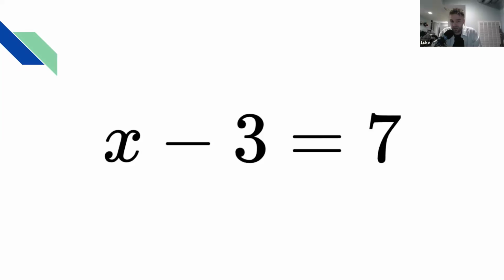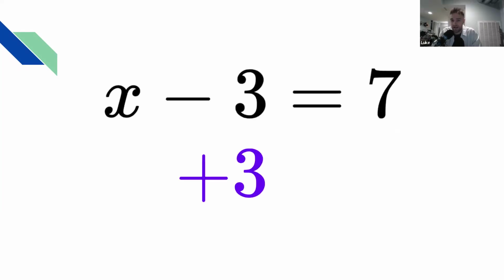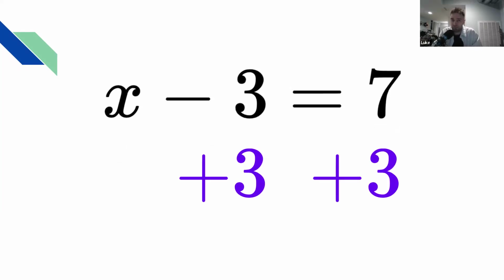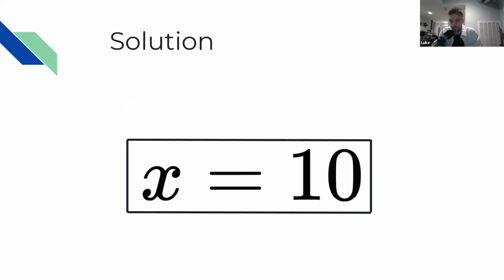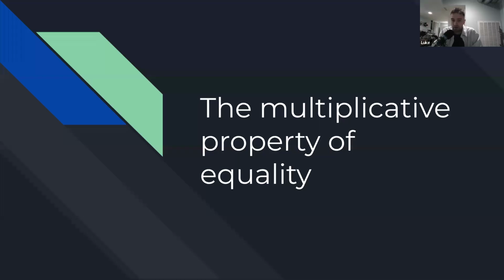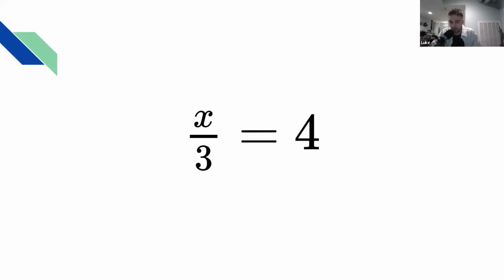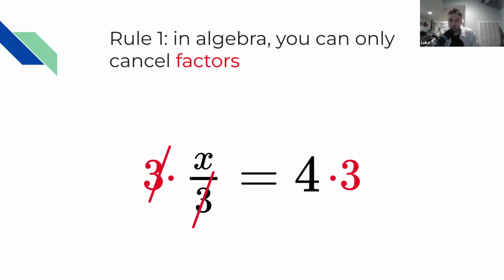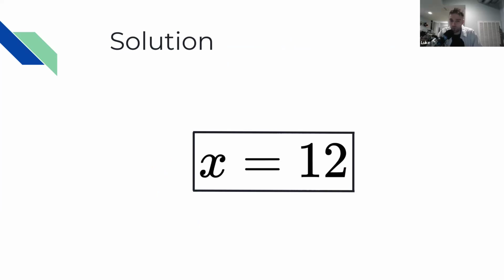The additive and multiplicative properties of equality [CA1]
The additive and multiplicative properties of equality are fundamental properties that we need to understand in order to be successful in algebra.